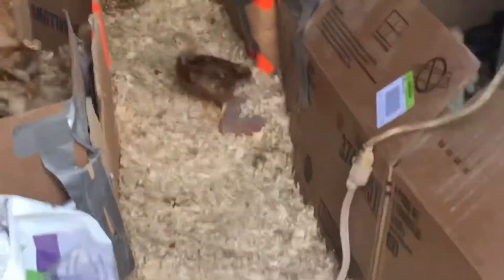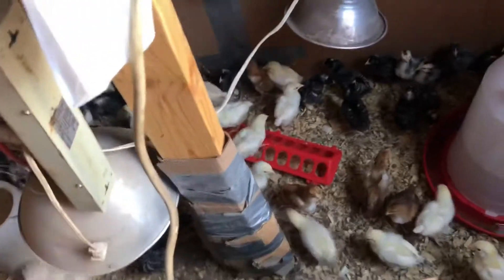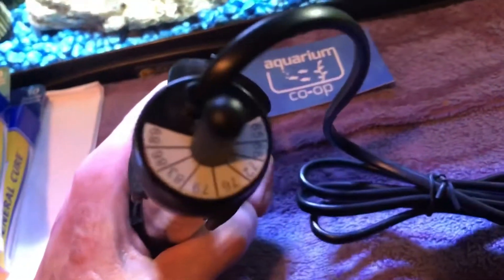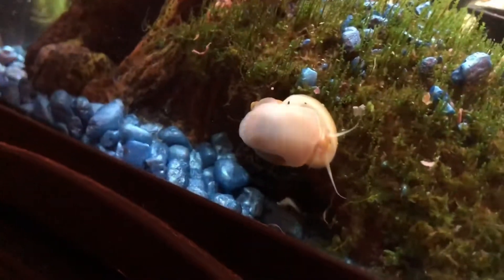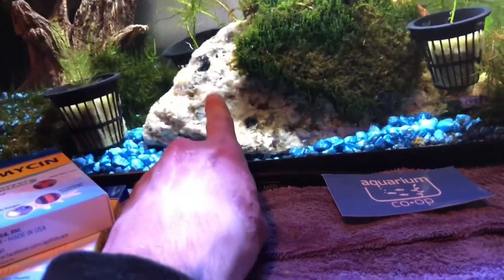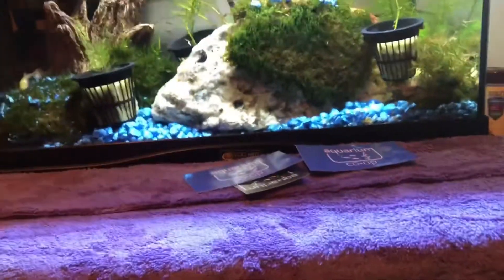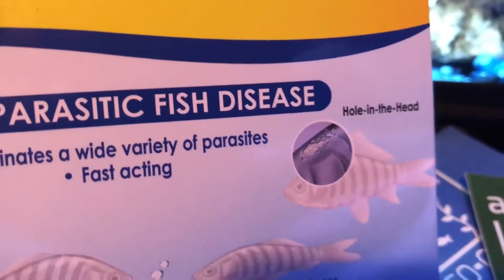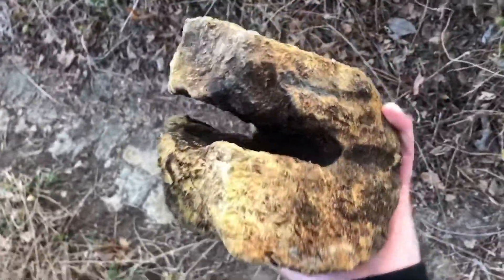Aquarium medication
Aquarium coop med trio review
Other social media crap I do
Fb. Jacob Longs gallery